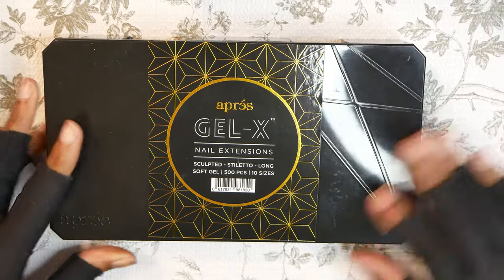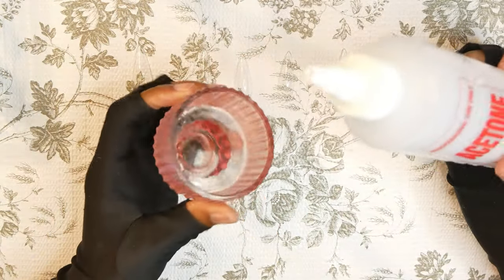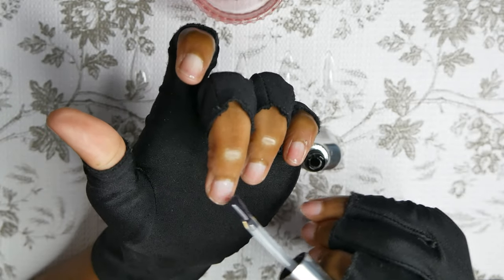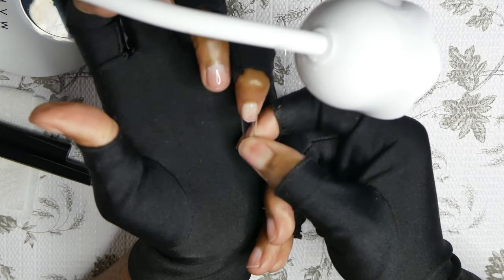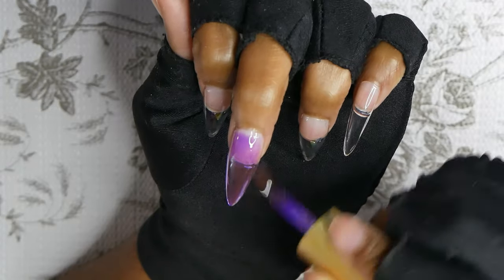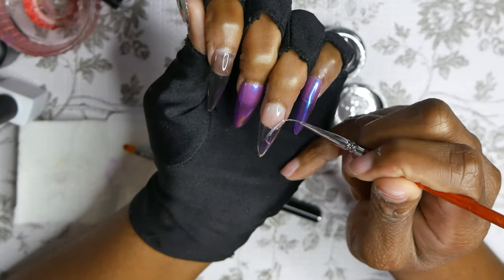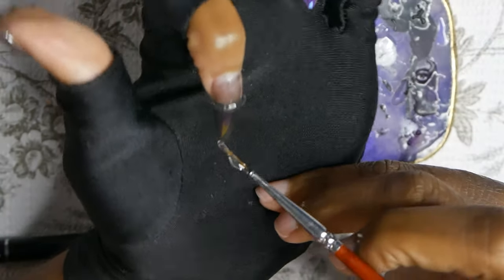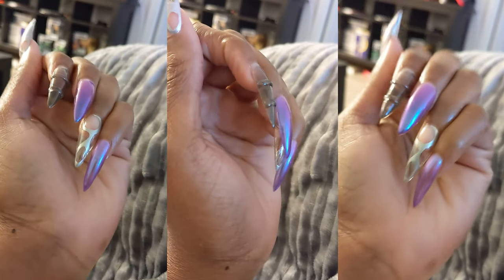Easy Y2K Gel X Nails For Beginners - NO GEMS OR RHINESTONES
Add Me! :)